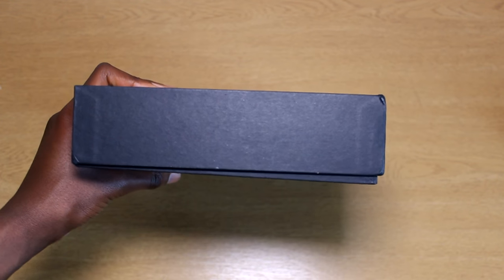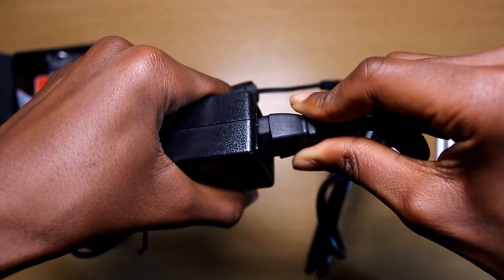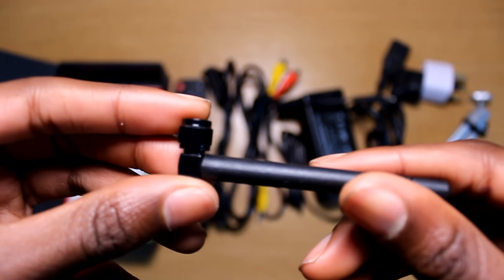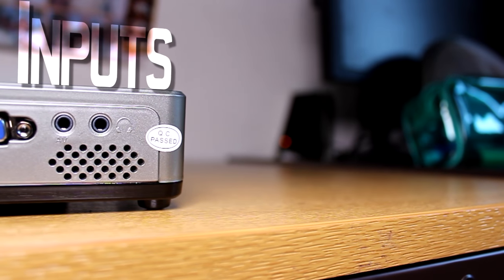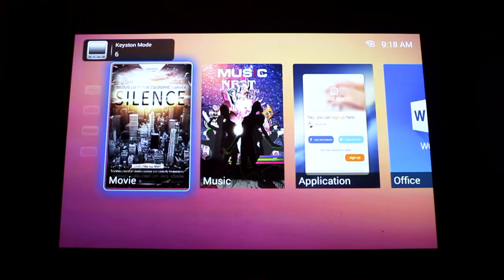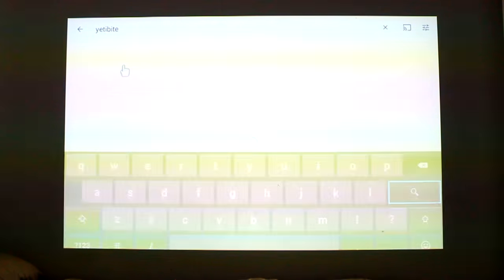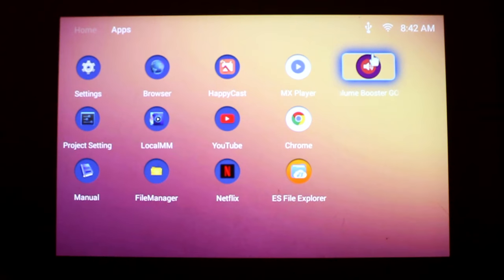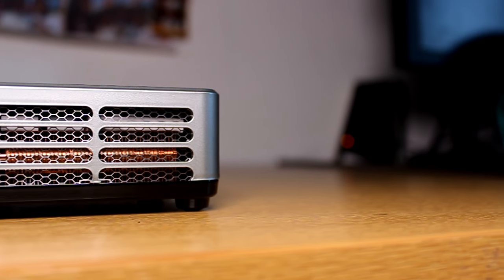Best Mini Projector Money Can Buy - ICODIS CB 300W 3D Mini Projector £399 - Unboxing and Review (HD)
Social Media